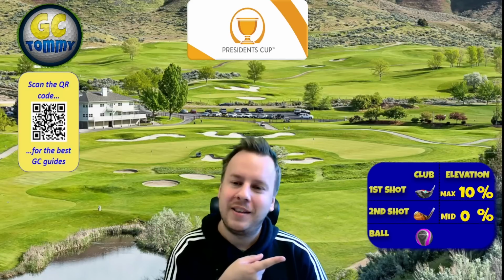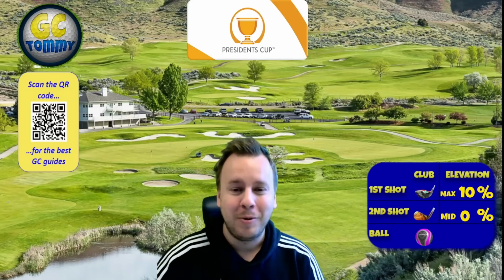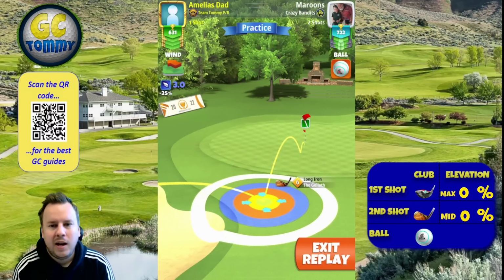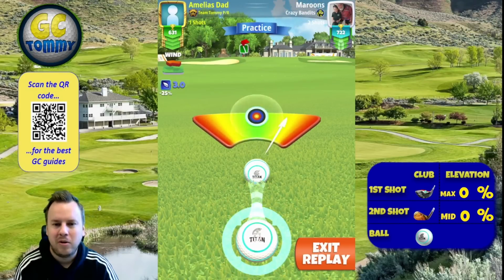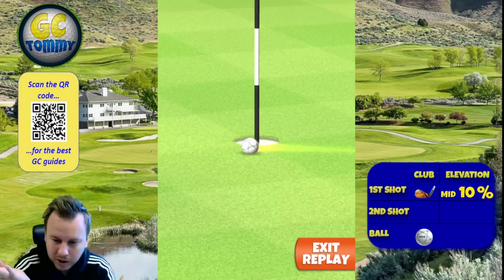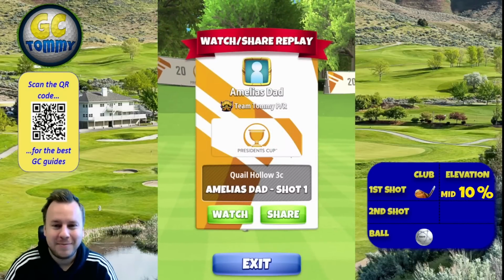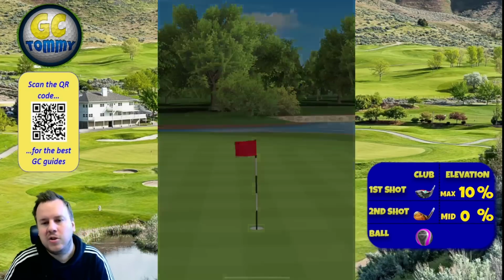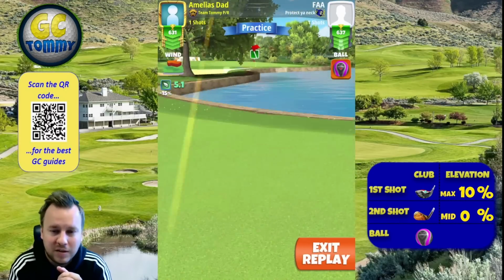ROOKIE Playthrough, Hole 1-9 - Presidents Cup 9-Hole cup! *Golf Clash Guide*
H1: 01:18
H2: 02:29
H3: 04:42
H4: 07:24
H5: 09:58
H6: 11:18
H7: 13:30
H8: 15:28
H9: 16:47

This is the playthrough for Rookie division with various wind for the President Cup 9-Hole cup. Playing from 1st tee.